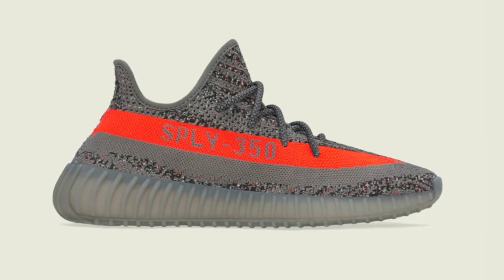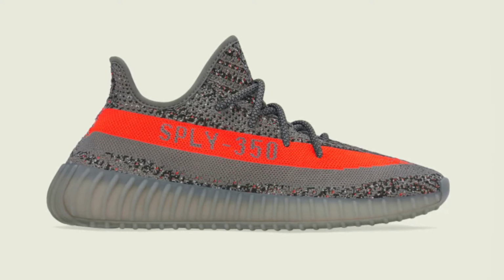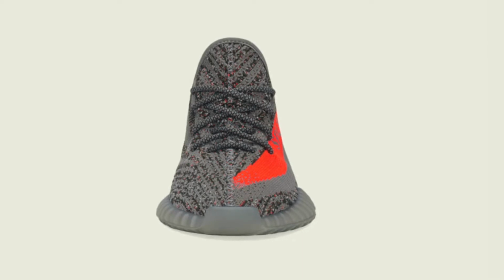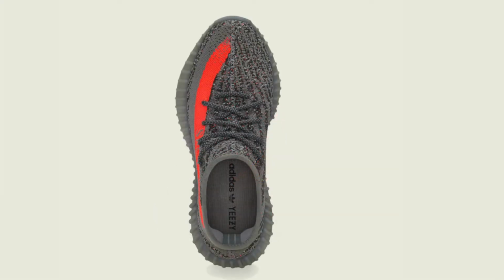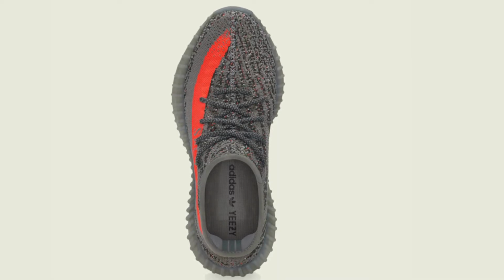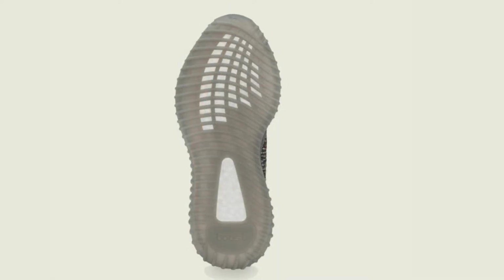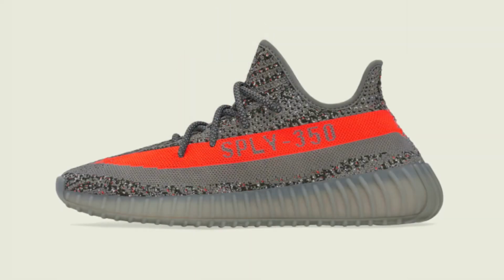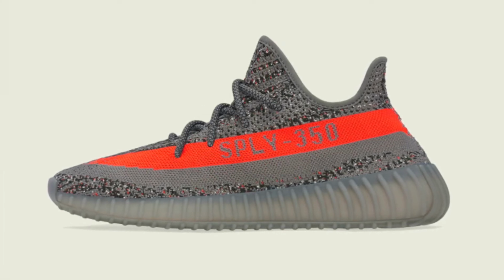How to Cop Yeezy 350 V2 Reflective "Beluga" | Site List | Resale Prediction & More!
We try to give you everything you need to be successful on drop day.

👟  Purchase the Yeezy's Now!

Camera Slider
Camera Gimbal